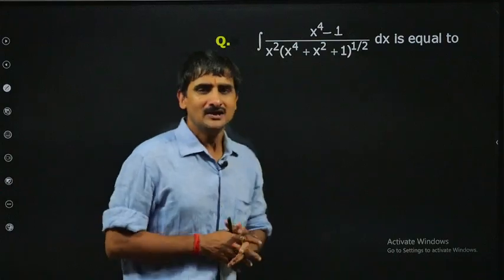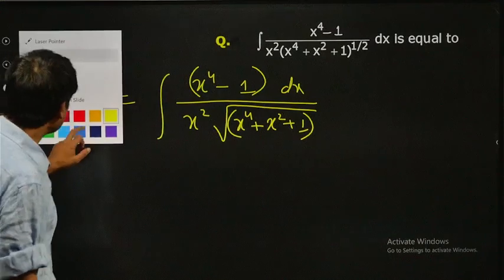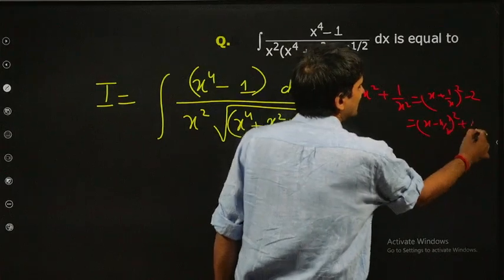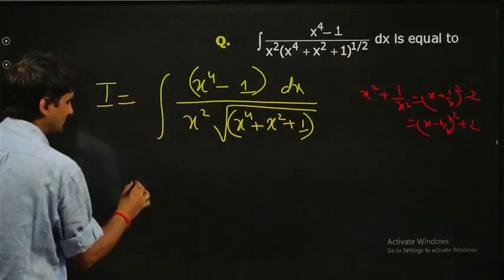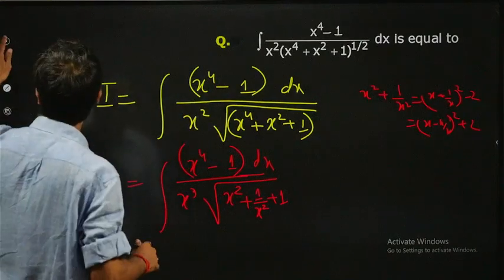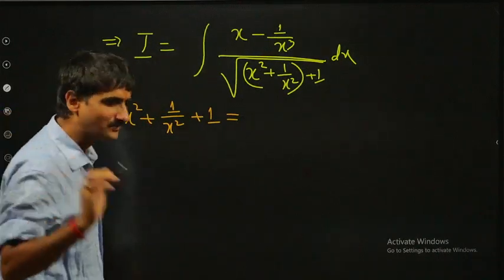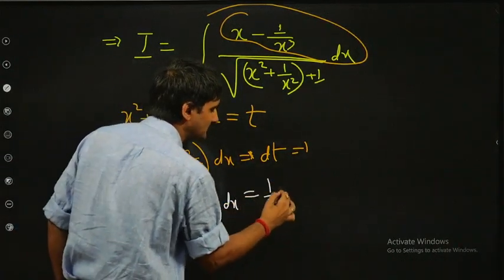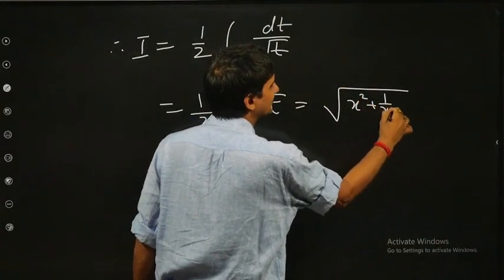Brain Storming Problems || IIT JEE 2025 || Indefinite Integrals || Q 9 || P T Sir B. Tech IIT Kanpur